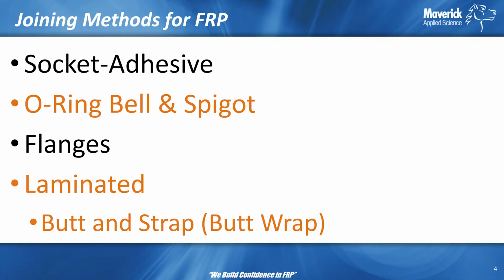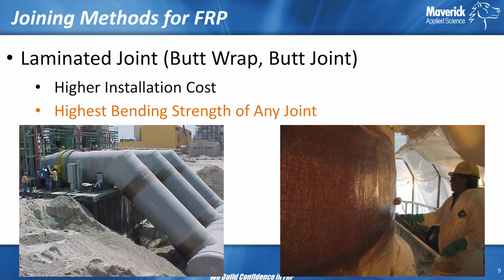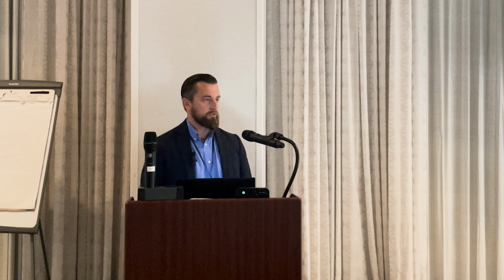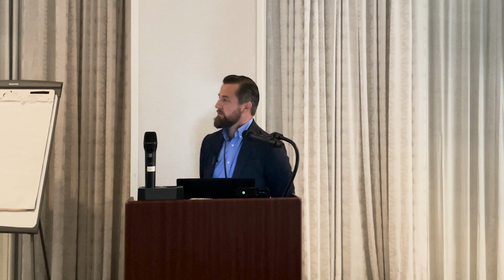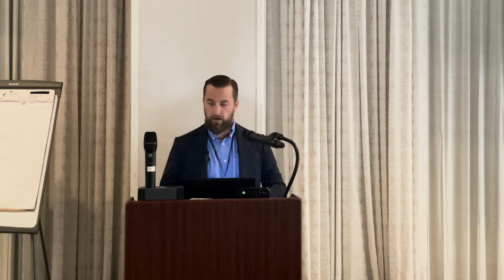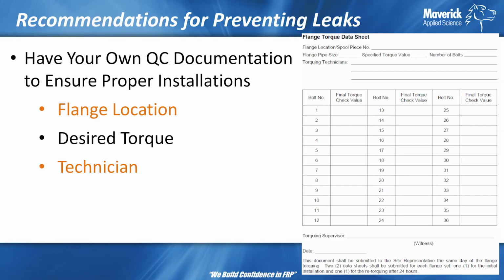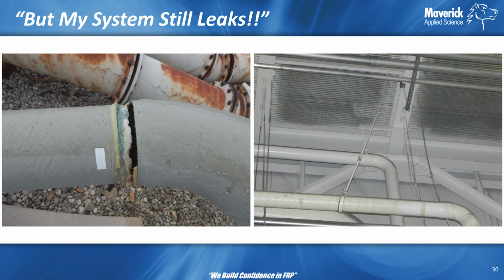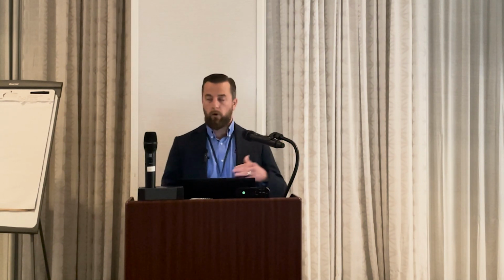How to Eliminate FRP Joint Failures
There are several different acceptable methods to join FRP piping together, all unique and with their own benefits and drawbacks. Many plants unfortunately are well aware of the drawbacks. In this presentation by our Technical Director, Darryl Mikulec, it clearly illustrates the different joining methods, their benefits, their disadvantages, and where each is recommended to be used. We’ll also touch on ways to increase the reliability of these joints in operation to avoid nuisance leaks or catastrophic failures.